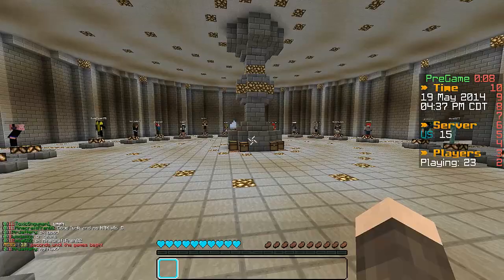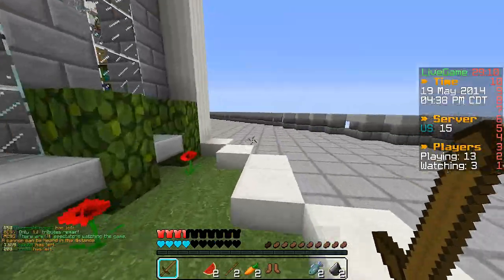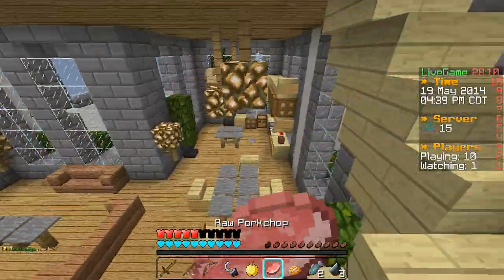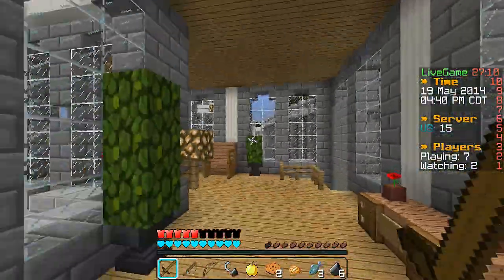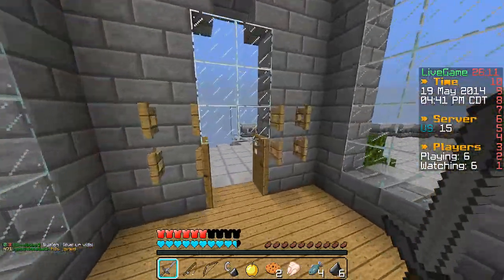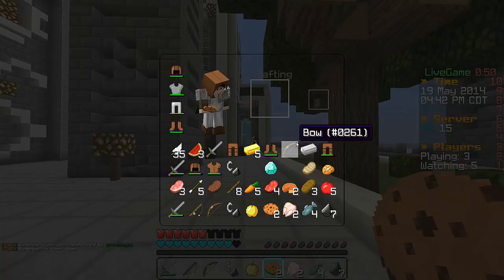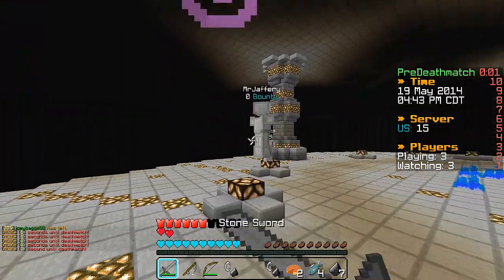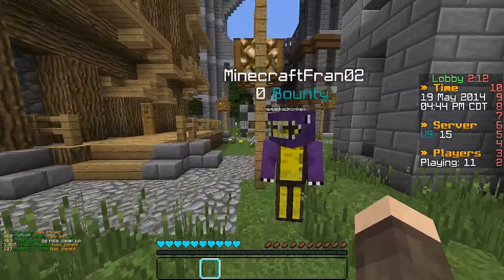Minecraft: Hunger Games Episode 40 - Easy Kills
This is a series called minecraft hunger games where we fight to the death alone, or with friends.